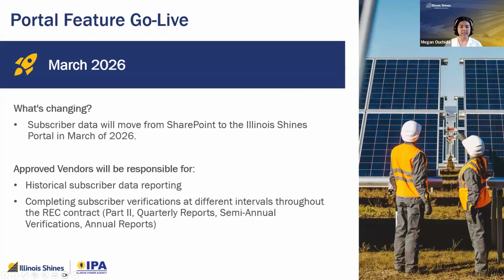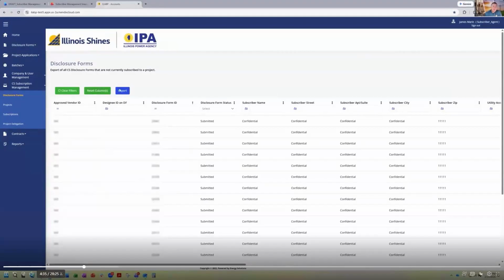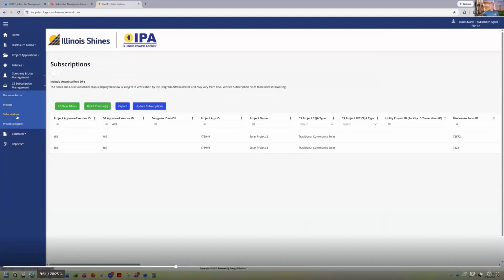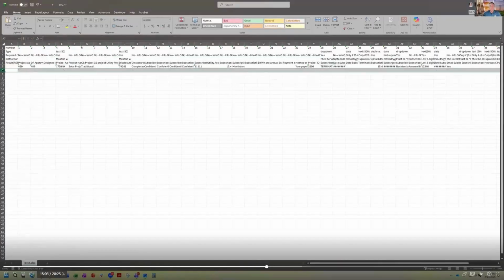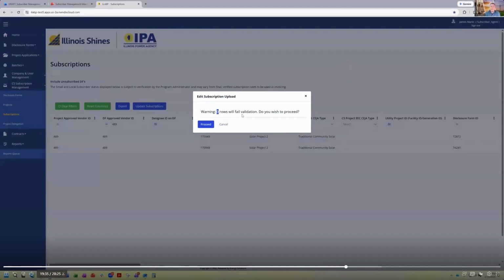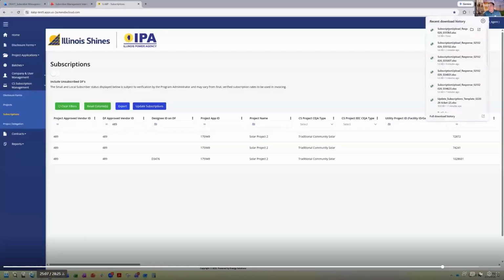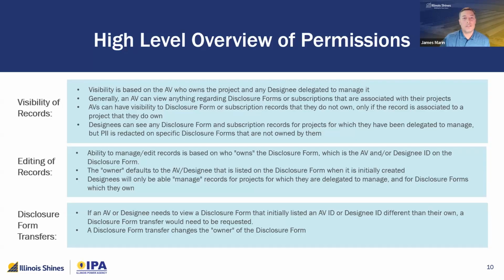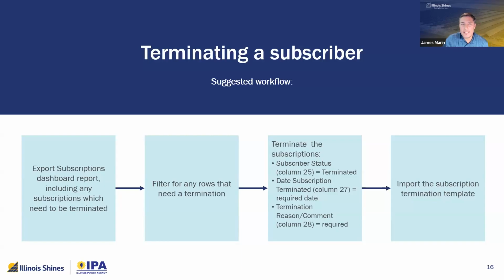February 26, 2026 Community Solar Subscriber Management Portal Feature Webinar